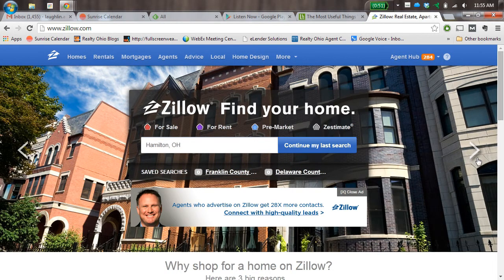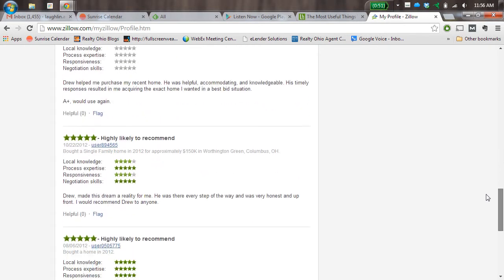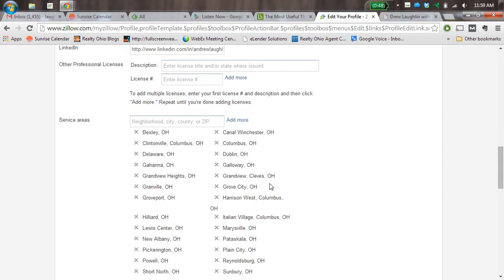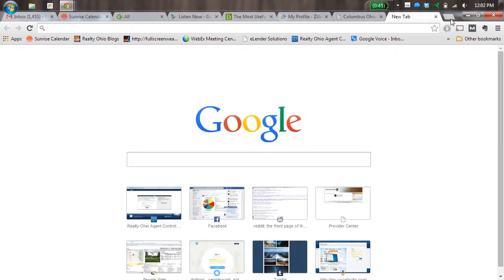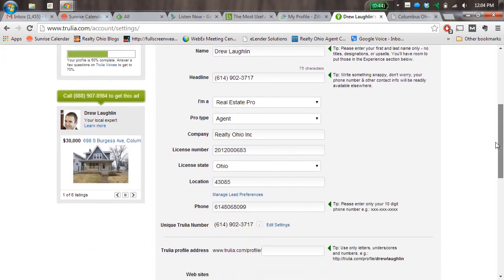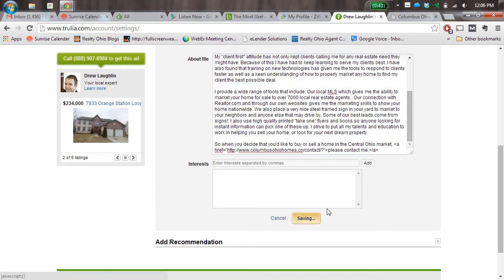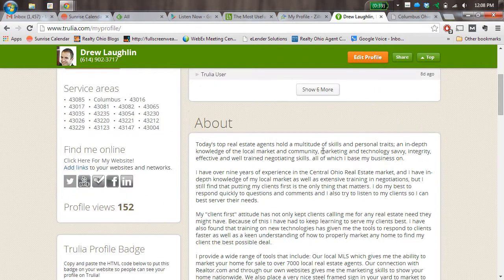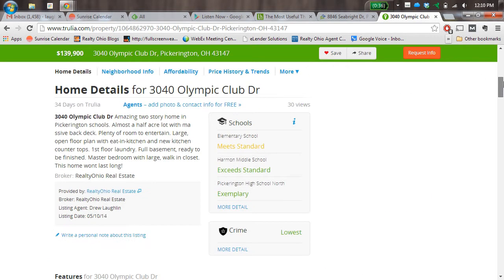Zillow and Trulia Profile Setup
This is an easy to use guide on how to setup your Zillow and Trulia profiles to benefet you the most.